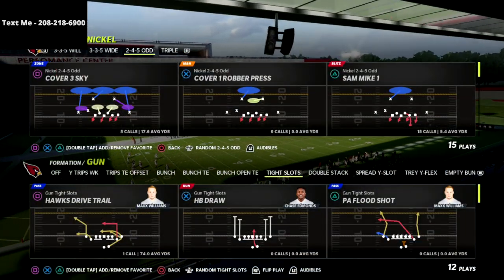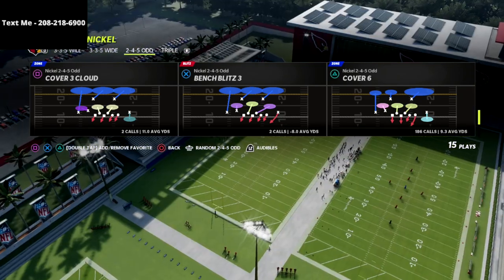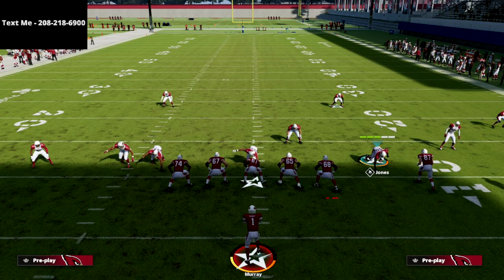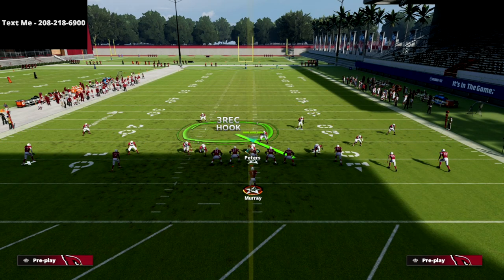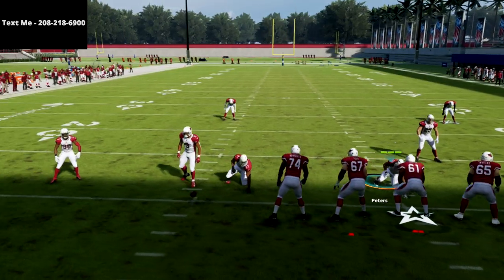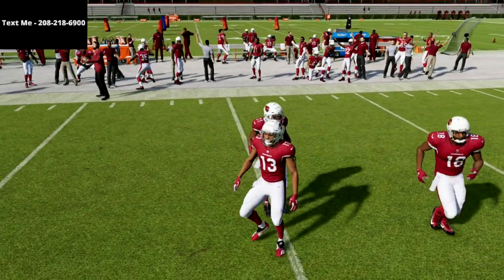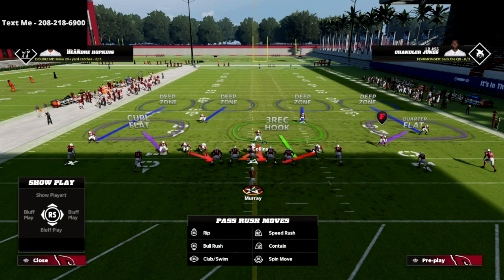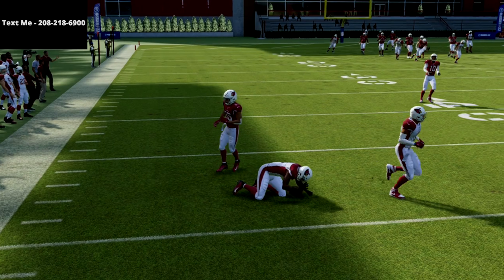How To Stop The 5 Wide META Offense In Madden 22 - Nickel 2-4-5 Odd Defensive Guide